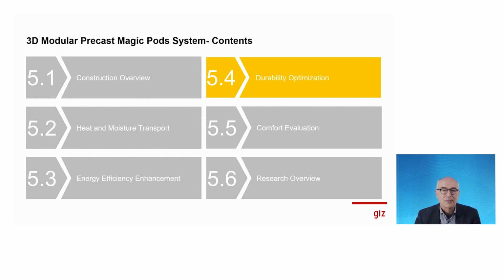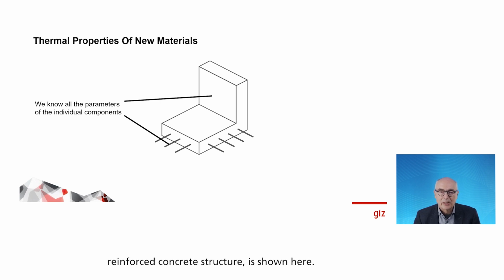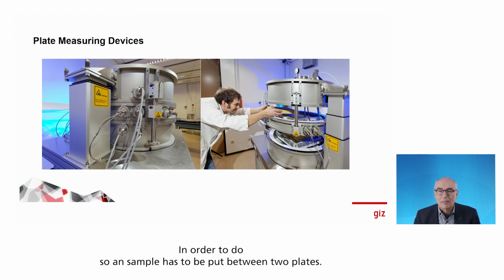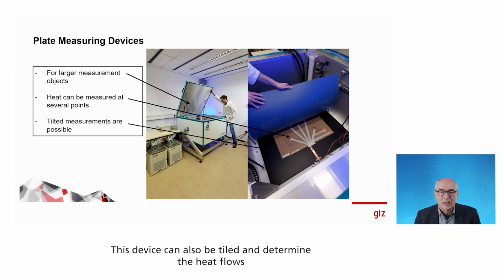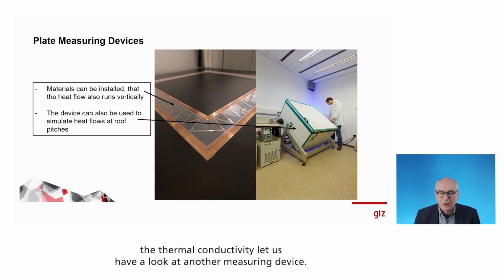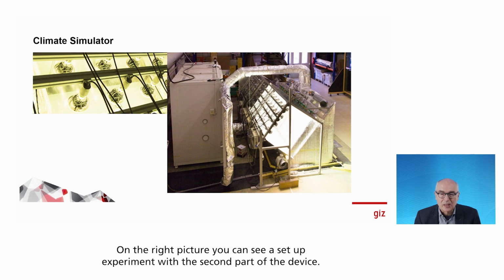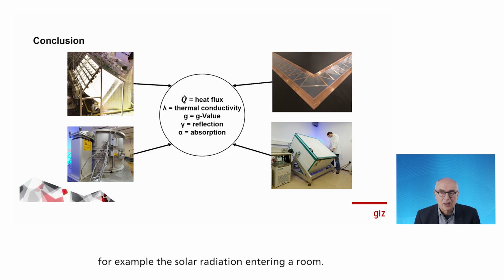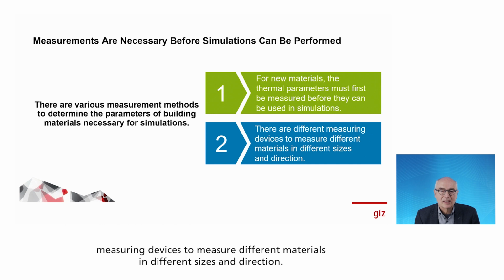Measurement of Thermal Properties 5.4 : LIGHT HOUSE PROJECT (LHP) AT RANCHI